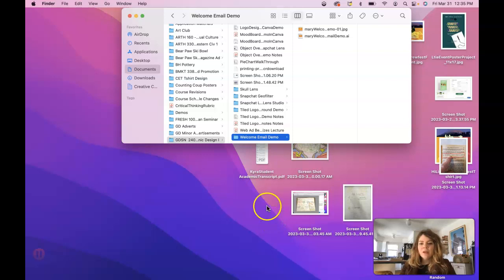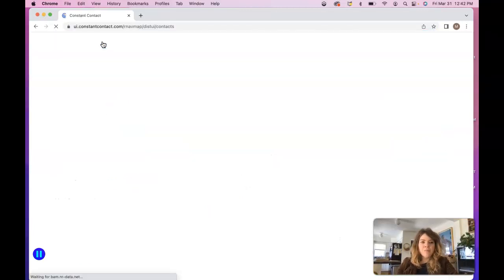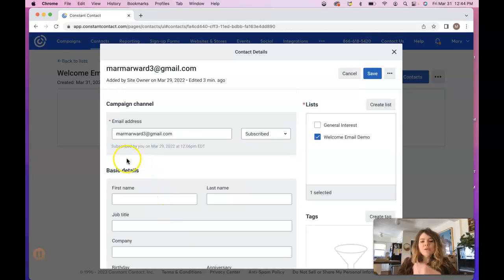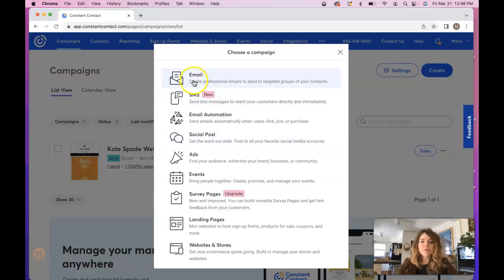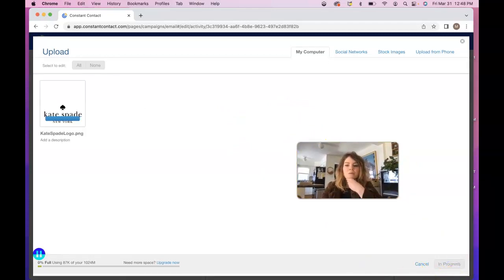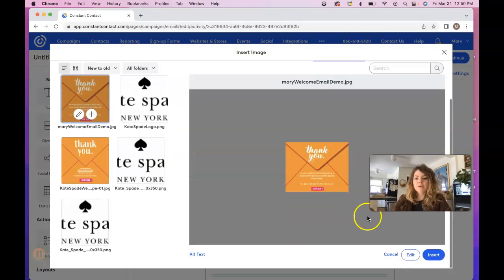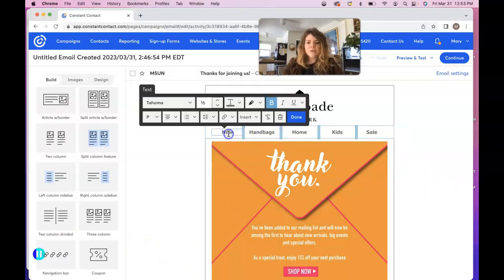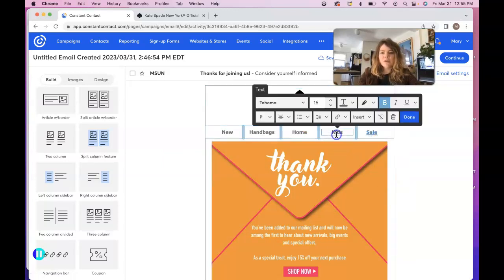Welcome Email Demo | Constant Contact PT 1